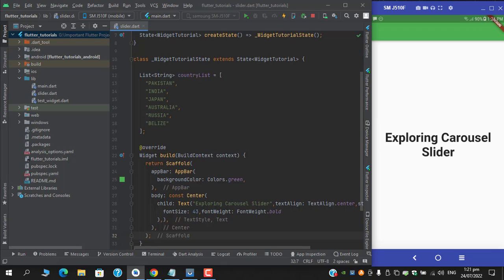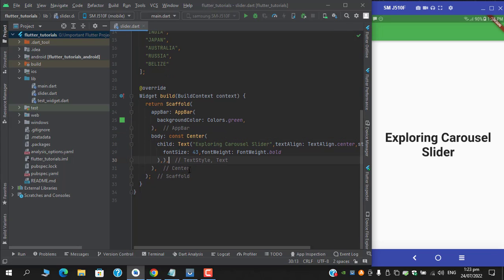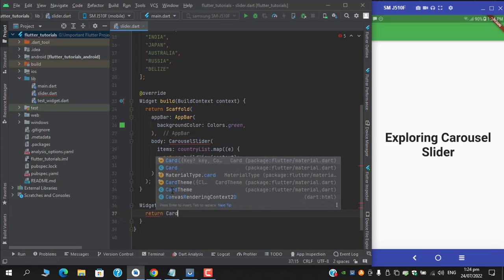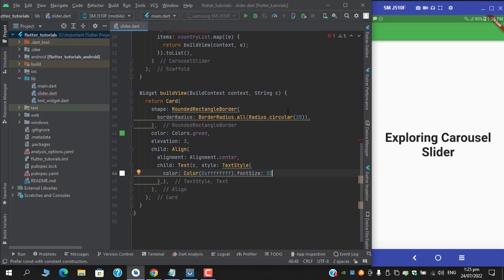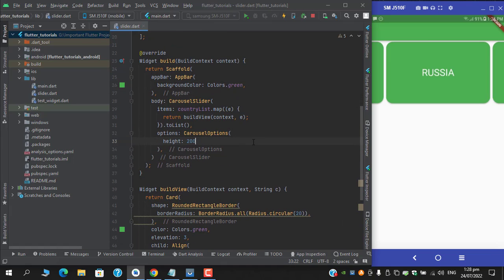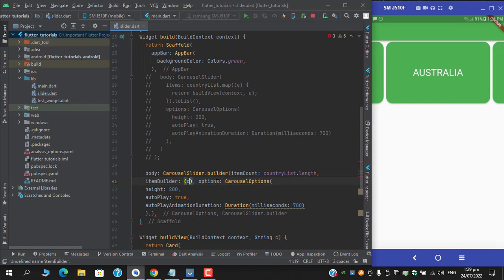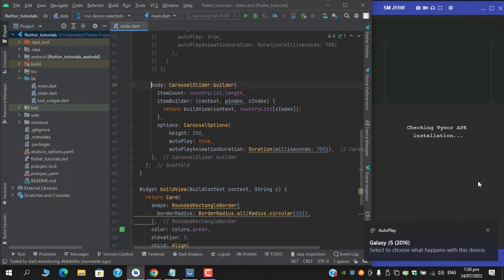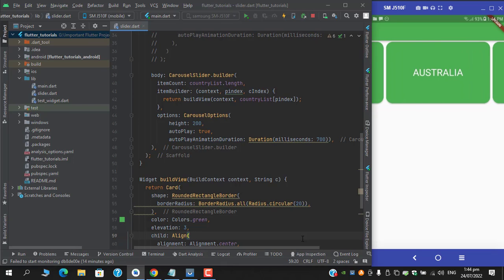#46 Implementing a Carousel Slider in Flutter = A 2022 guide | Flutter Series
In this video, you’re going to learn how to add a Carousel Slider in Flutter. This is the latest and up-to-date guide for 2022.

//About me:
A part-time Youtuber, Blogger currently learning Flutter and trying to expand my voice across the globe to teach my audience about the Flutter framework.